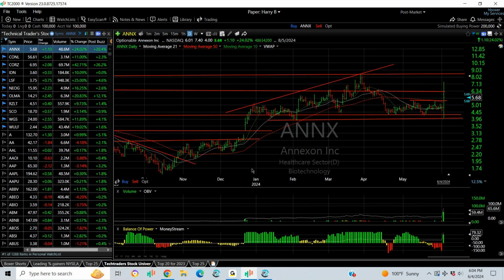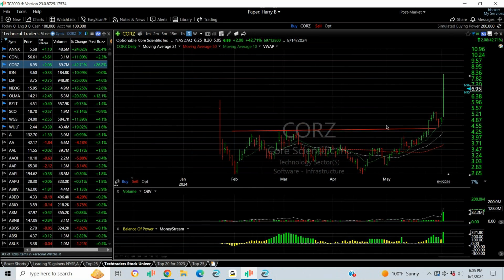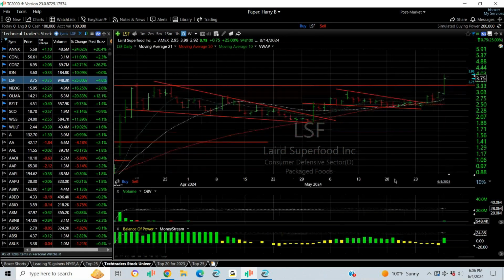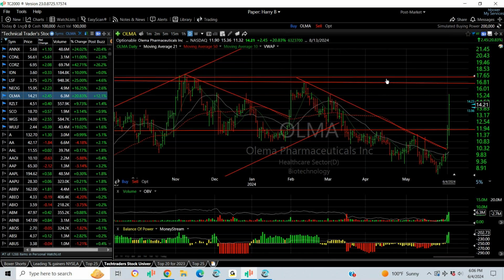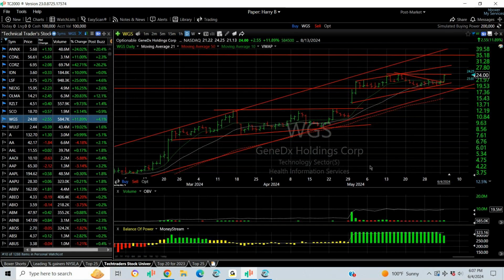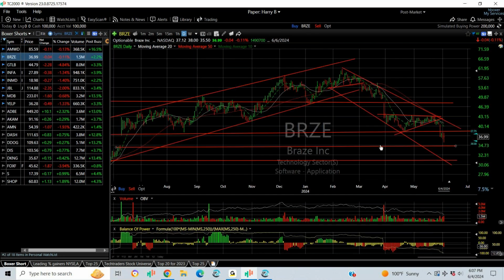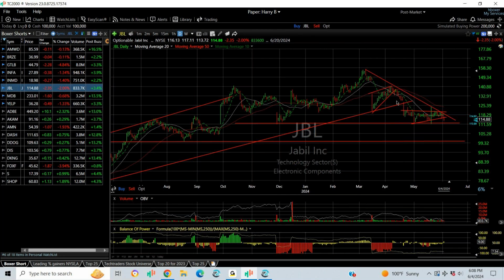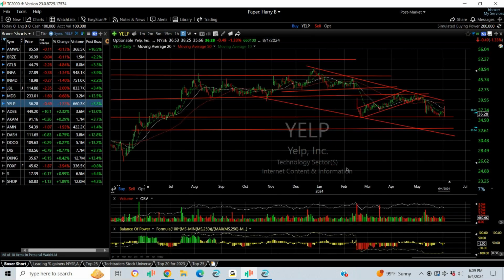TOP CHARTS OF THE DAY FOR 6/4/24 – $ANNX $CORZ $NEOG $OLMA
2024/06/04– Tuesday Top Charts of the Day by Harry Boxer, TheTechTrader.com.

It was an interesting day on Wall Street on Tuesday, so we’re going to take a look at both long and short stocks here.

Annexon, Inc. (ANNX) broke out of a trading range on Tuesday through lateral price and moving average resistance and to the secondary breakout as well before backing off slightly. It finished up 1.10, or 24%, to close at 5.68, on 48.6 million shares traded. It could be a breakout. I am looking for an extension that will test the highs around 8.40, and then maybe 10.

CORZ broke out a week and a half ago, pulled back, and then on Tuesday, it exploded from 5.05 to 8.20, finishing up 2.08, or 43%, to close at 6.95, on 69.7 million shares traded. If there is a follow-thru, look for something in the 8-9 range.

Neogen Corporation (NEOG) came through a long declining topsline on Monday, and then on Tuesday it really exploded from 13.60 to 16.07, closing at the upper end of the range at 15.95, up 2.23, or 16 1/4%, on 4.9 million shares traded. A follow-thru gets this stock to text 17 1/2.

Olema Pharmaceuticals, Inc. (OLMA) also broke out Monday with a big follow-thru day on Tuesday, jumping 2.45, or 21%, to close at 14.21, on 6.3 million shares traded. Just in the last week and a half it has gone from the 8.50 range to 15.36, nearly doubling. There is overhead resistance up near the 17-17 1/2, which is my next target.

Top Charts of the Day, published Monday through
Wednesday, Thursday Swing Trade Review, and Saturday Weekly Wrap Up feature Harry Boxer's video technical analysis.

Timecodes
0:00 INTRO
0:41 ANNX
1:06 CONL
1:23 CORZ
1:42 IDN
1:58 LSF
2:17 NEOG
2:36 OLMA
2:50 RZLT
3:00 SCO
3:14 WGS
3:25 WULF
3:36 AMWD
3:54 BRZE
4:05 GTLB
4:16 INFA
4:26 INMD
4:36 JBL
4:48 MDB
5:05 YELP